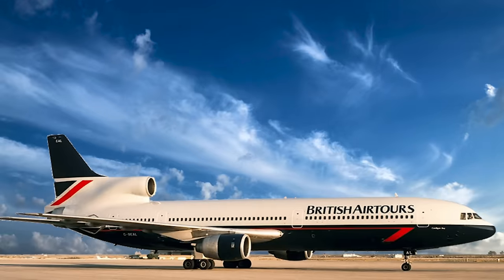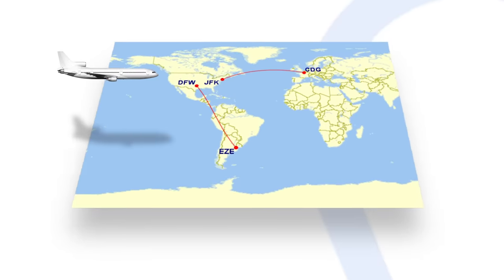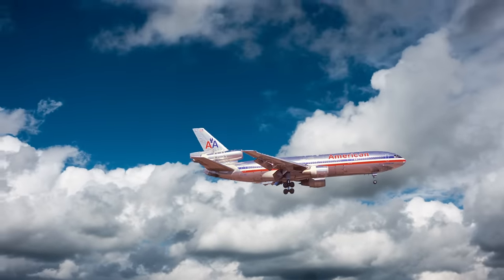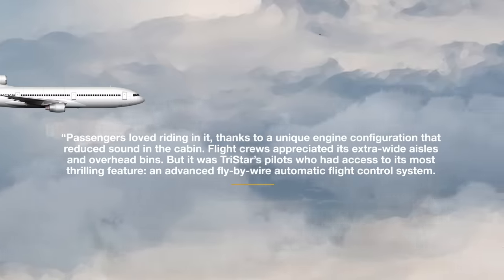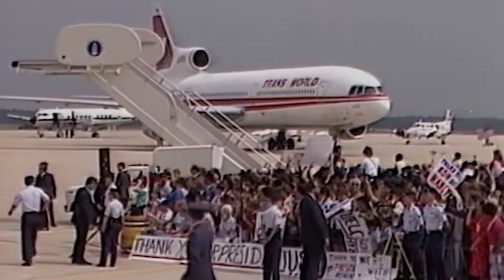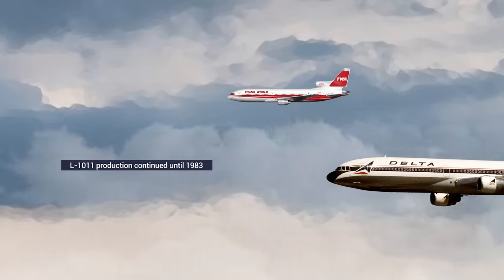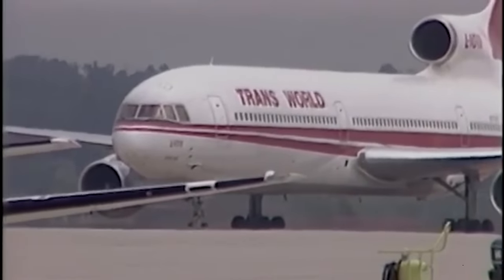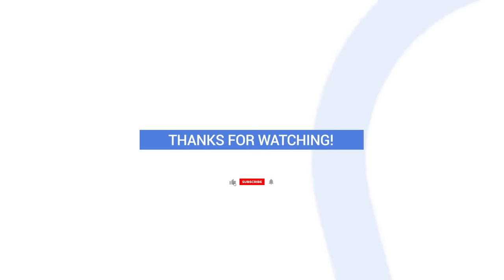The Rise & Fall Of The Lockheed L 1011 TriStar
Next year will mark half a century since the Lockheed L-1011 TriStar was first introduced. The aircraft was a big name as the jet age entered its next stage of evolution. Let’s look at the journey of the plane.

Line Drawing, TWA and Eastern Drawings: Norebbo.com